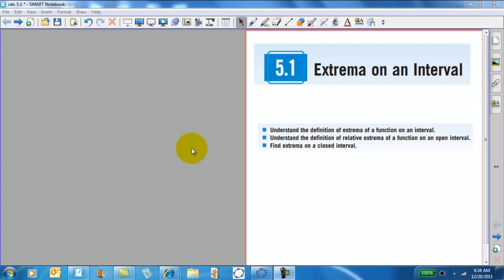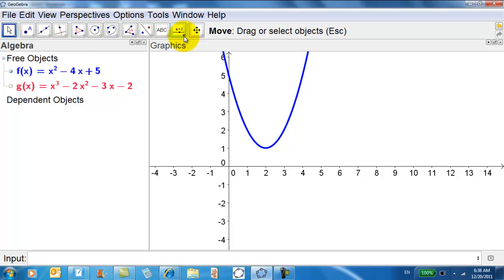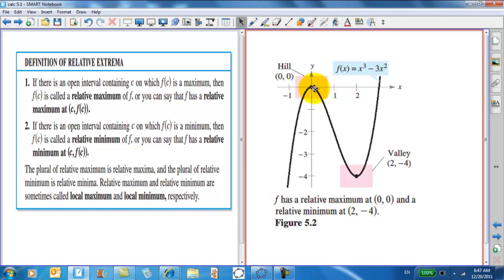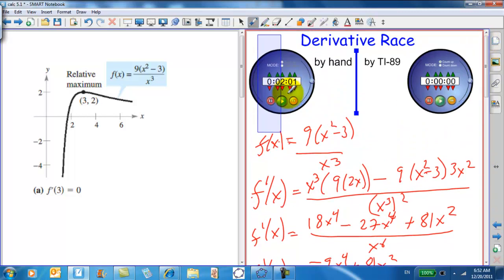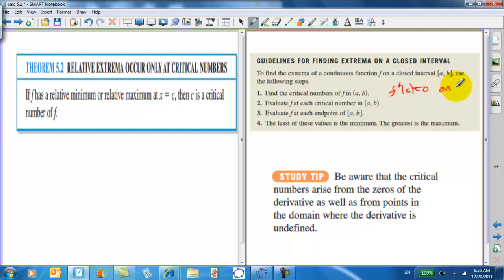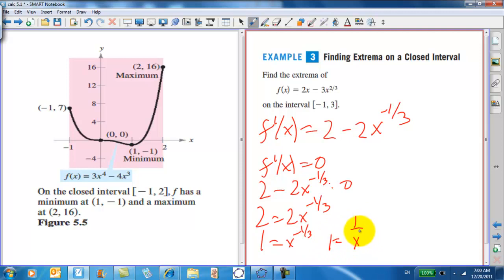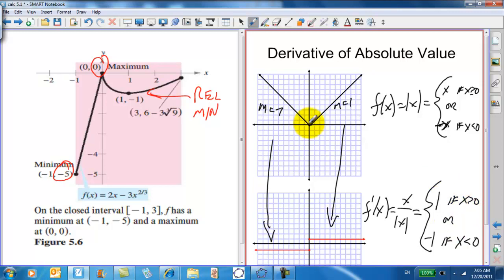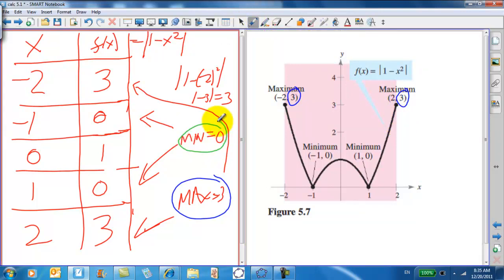Calculus 5.1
Extema on an Interval